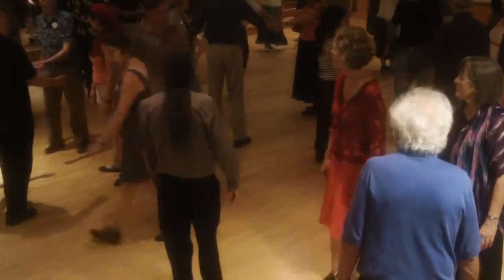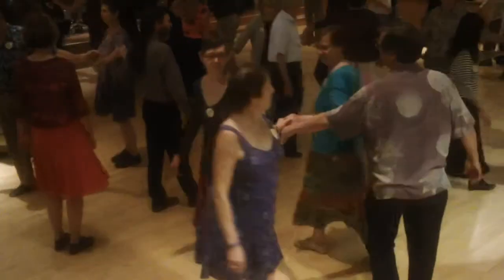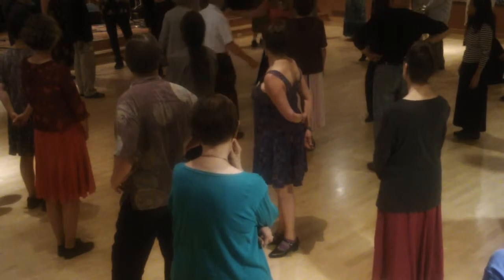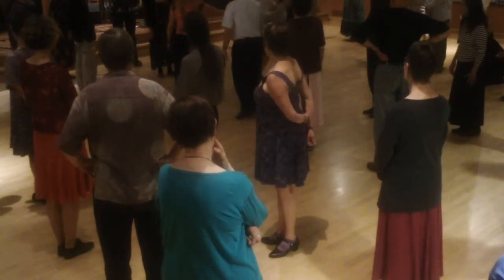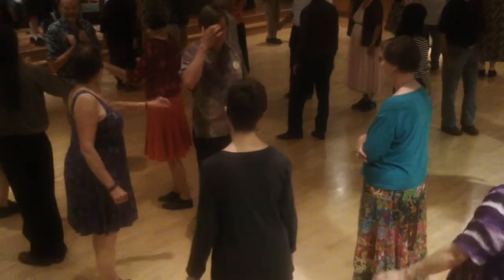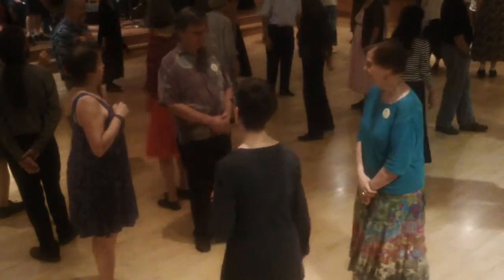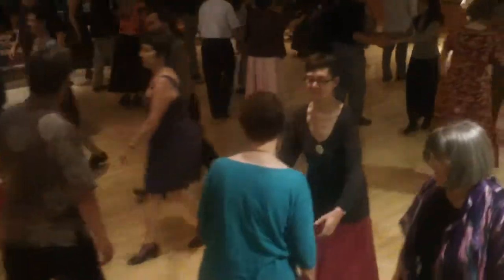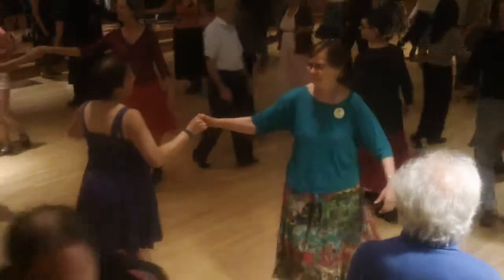Starring Loretta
Starring Loretta by Bob Green  Tune: Two Rivers by Larry Unger

Hey Days 2013 Campers Night